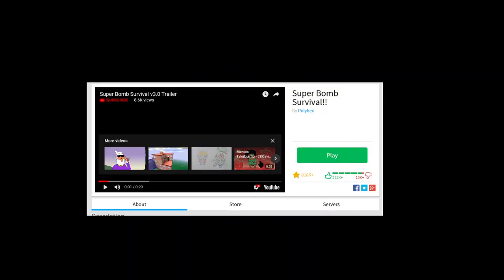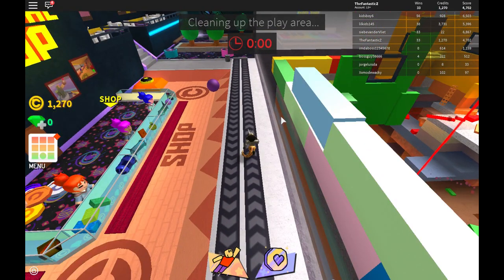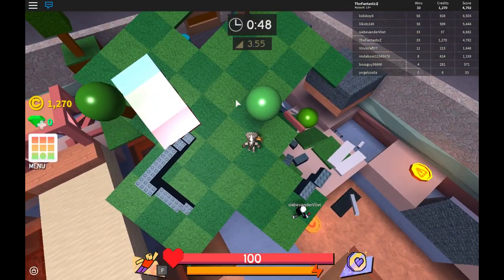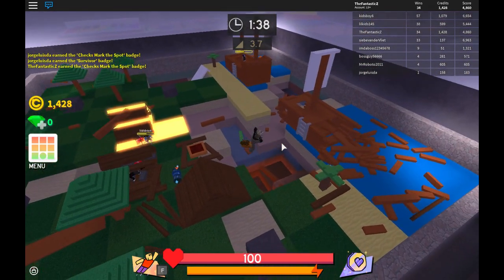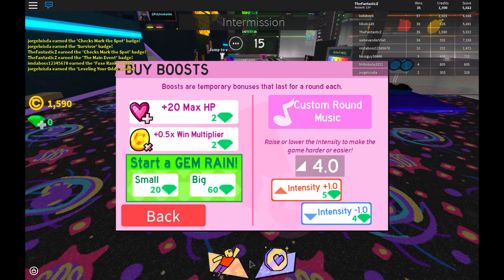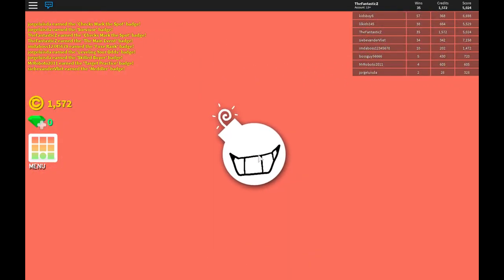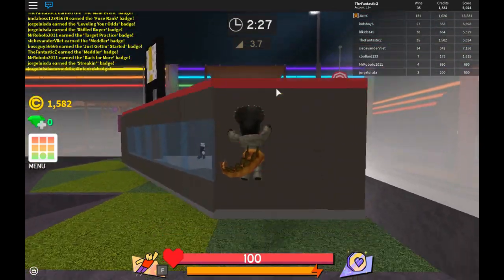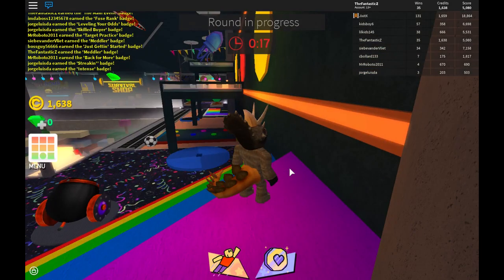Roblox Analyzation - Super Bomb Survival | #1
Starting a new type of series, where I analyze games, for now, It'll be Roblox, I may do more types soon, feel free to leave a suggestion on what game I could analyze next.